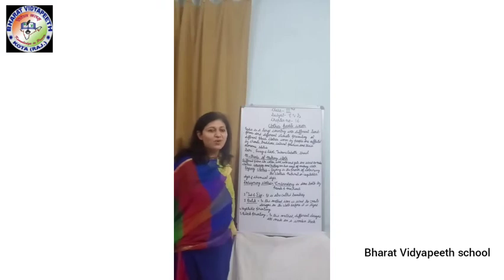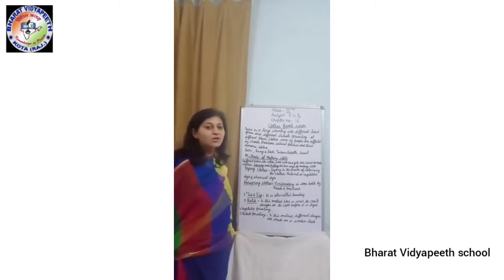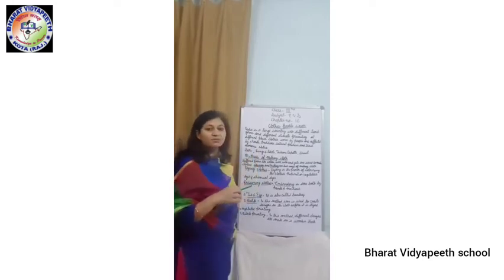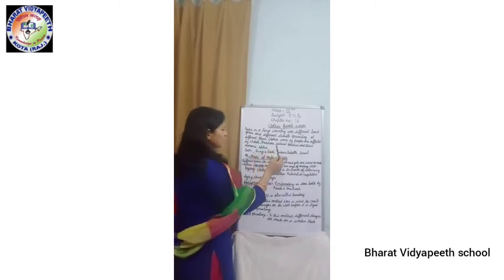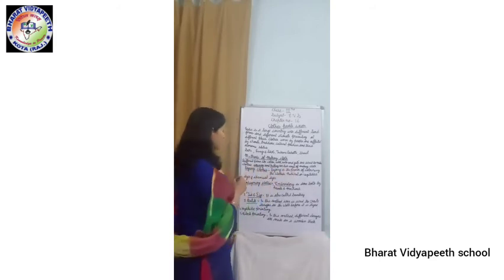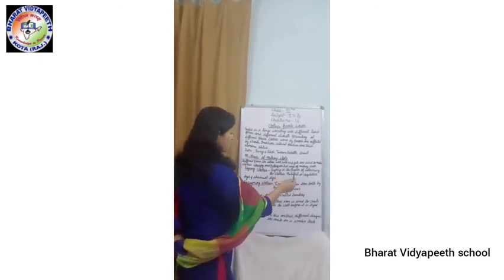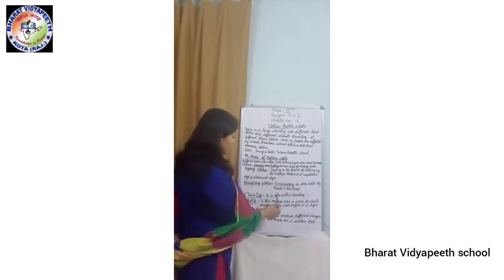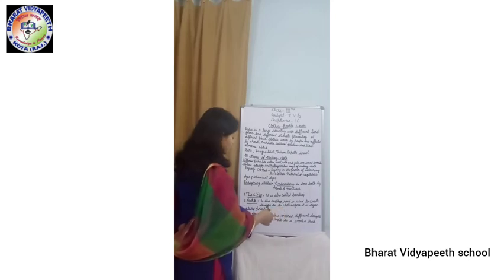class 3 e v s chapter 16 clothes people wear